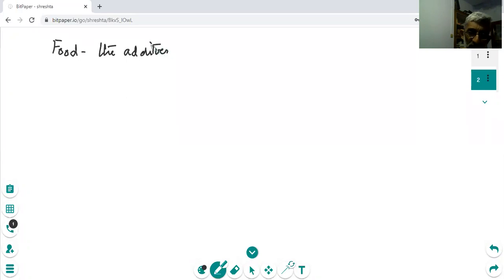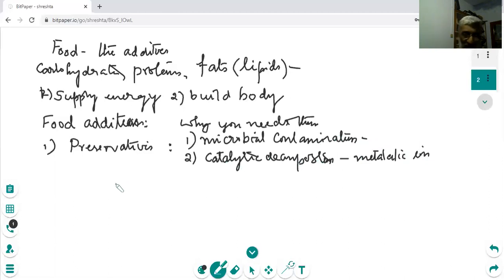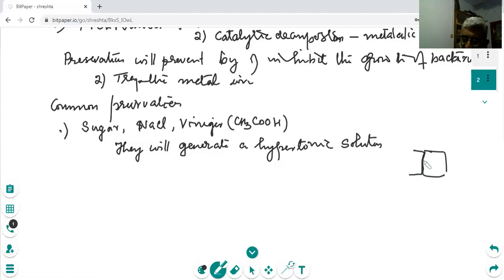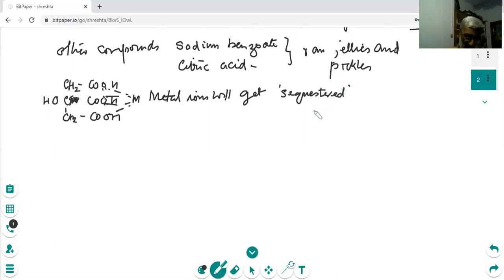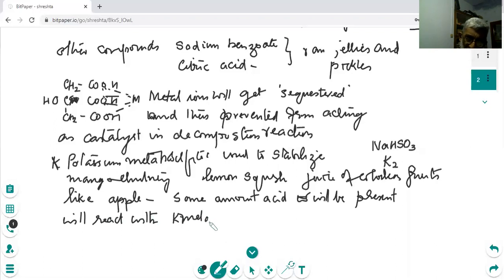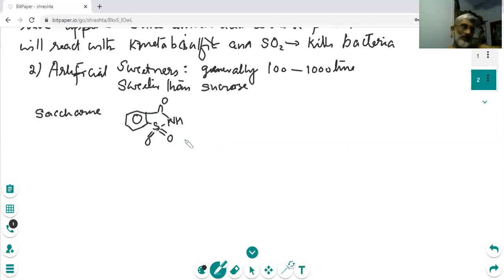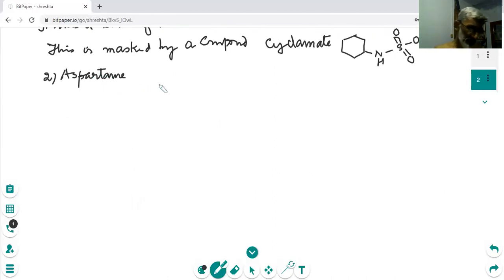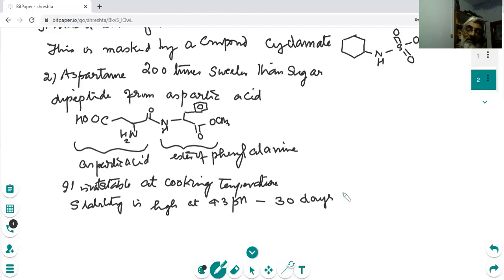food additives 1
for BSc complimentary students of calicut university